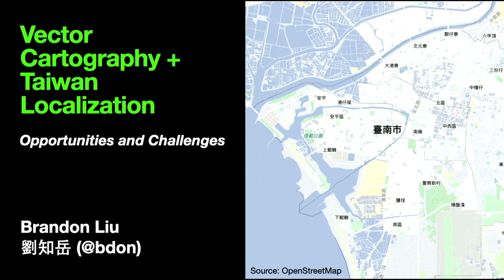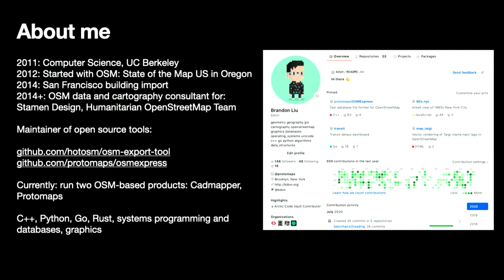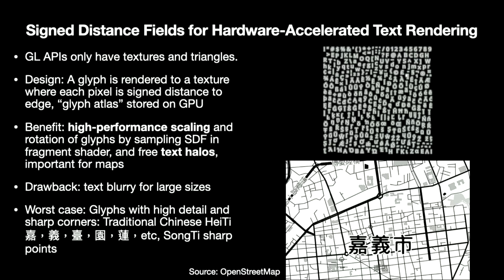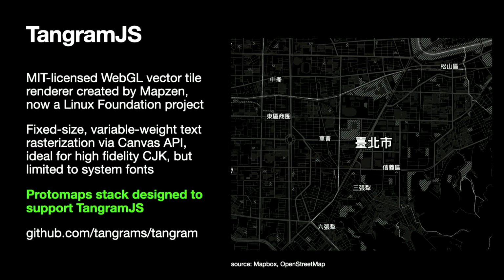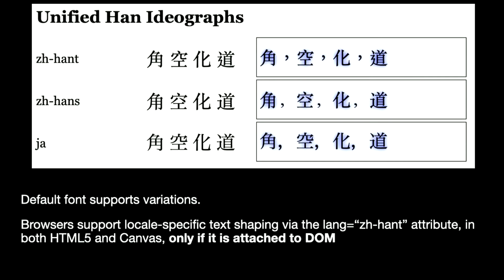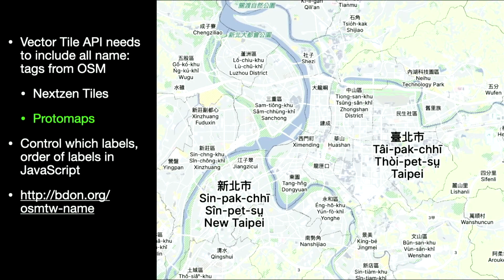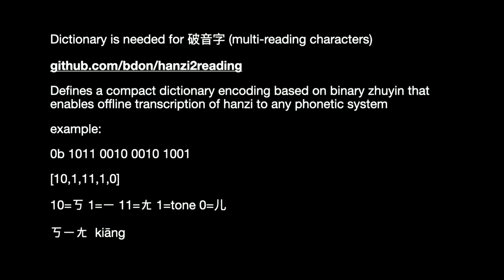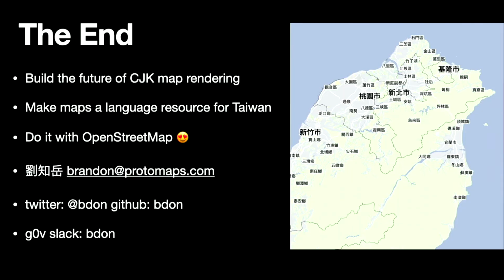用vector tiles設計台灣地圖，有什麼好處什麼缺點？ by 劉知岳 | COSCUP 2020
用vector tiles設計台灣地圖，有什麼好處什麼缺點？
講者: 劉知岳 Brandon Liu
語言: English

Overview of how open-source web map rendering technology can work with language data in OpenStreetMap and other sources to enable localization specific to Taiwan